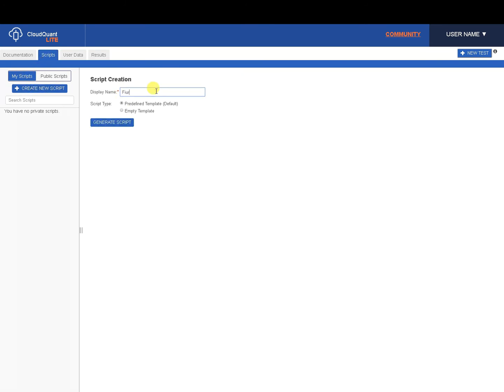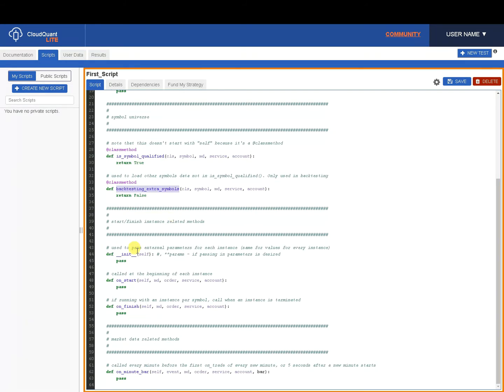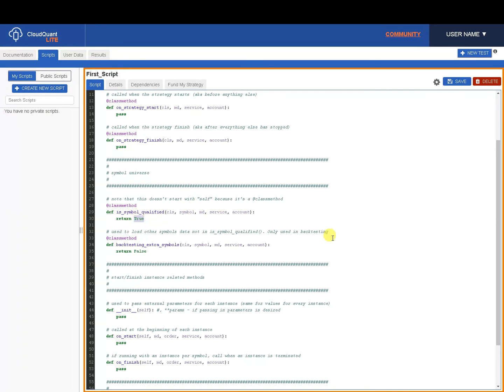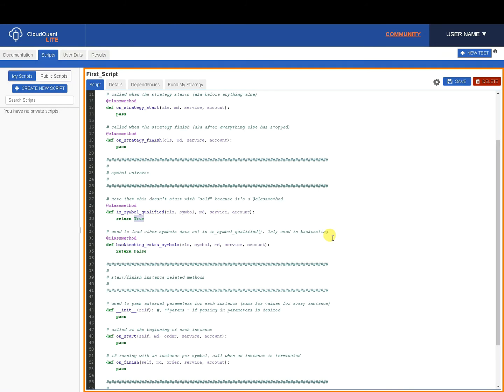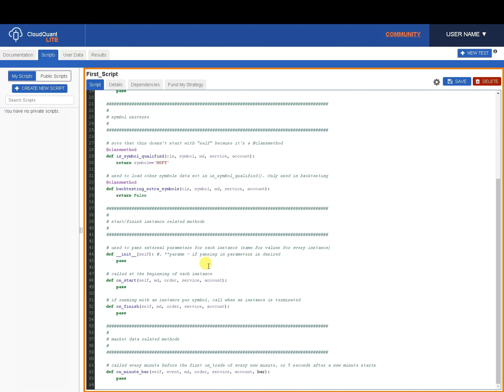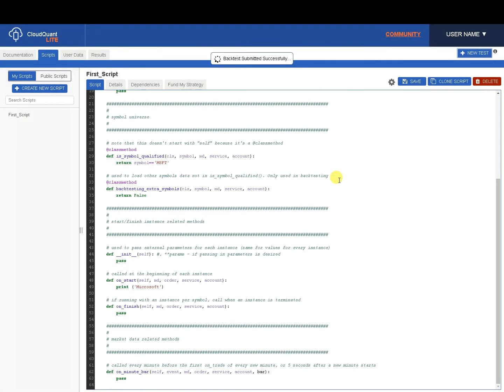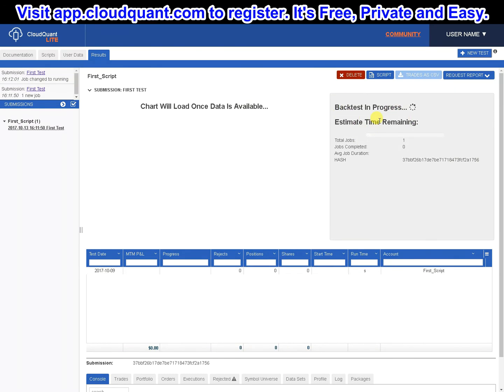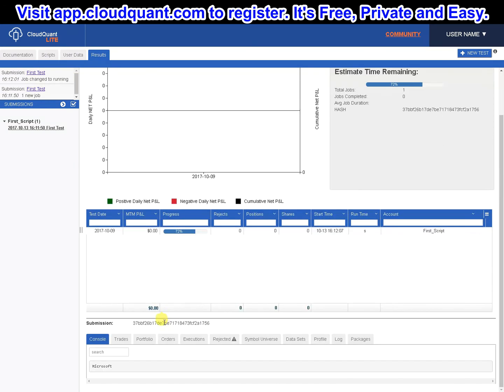Beginners 1 - First Script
In this lesson we create and backtest our first script, a simple single symbol script.